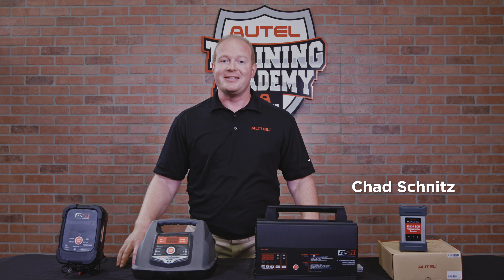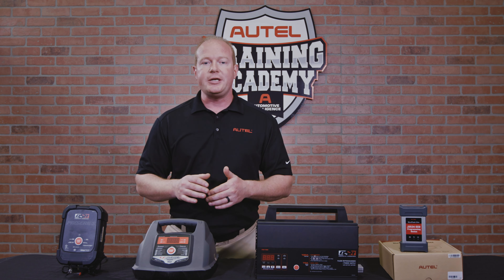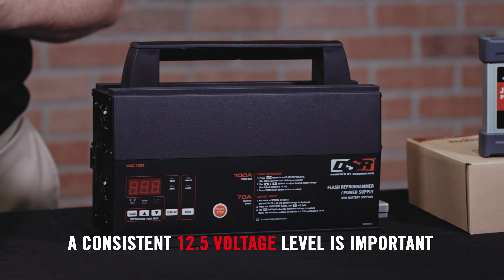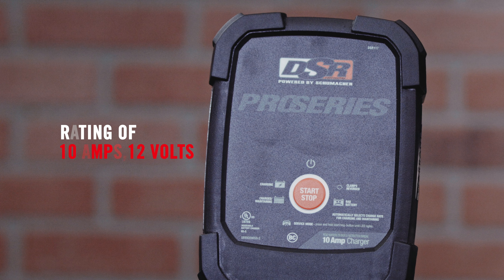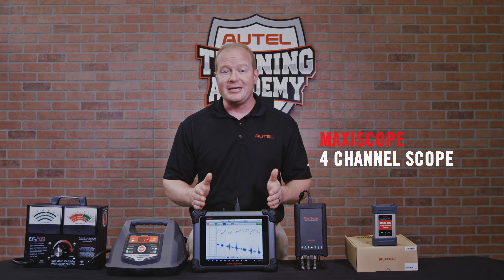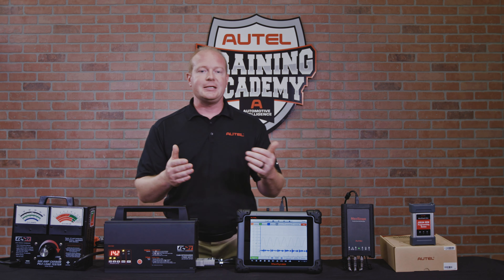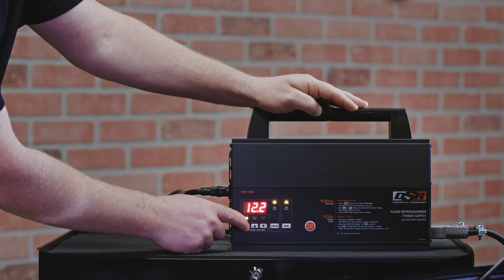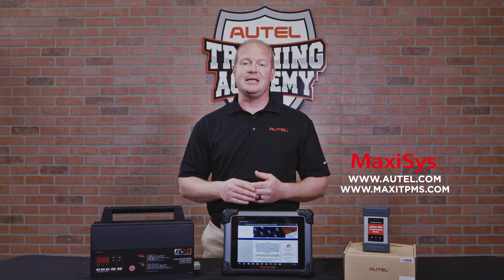Choosing The Correct Battery Backup For J2534 Programming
Successful programming of a vehicle module begins with a J2534 pass-thru device then relies on a stable and steady power supply, to ensure the battery maintains a minimum of 12.5 volts. Watch this video, we're taking a look at battery supply options to confirm the best for module programming, by comparing how a battery maintainer, battery charger and stable battery supply unit behave during a simulated programming load.